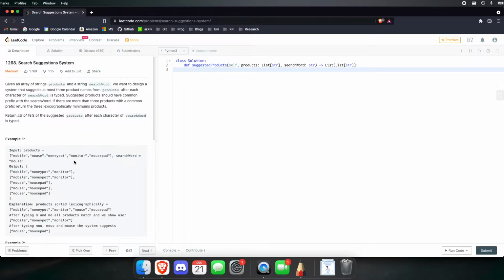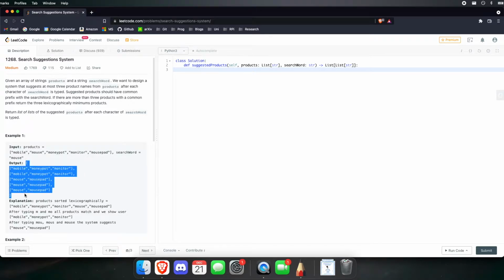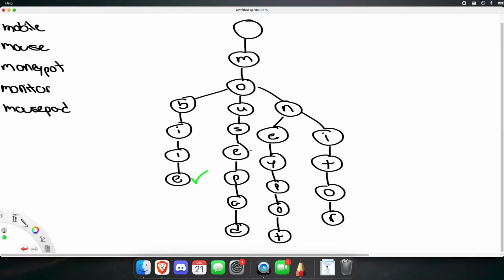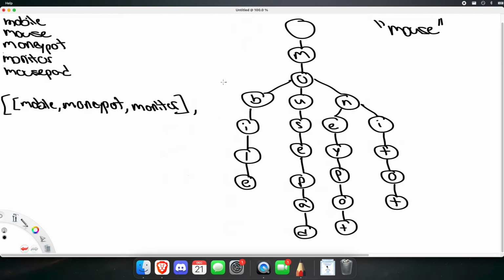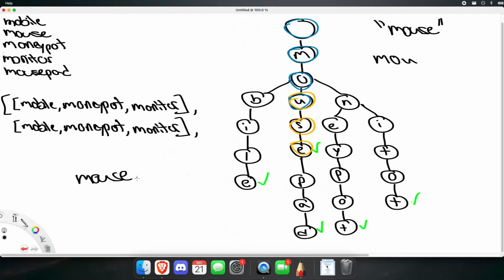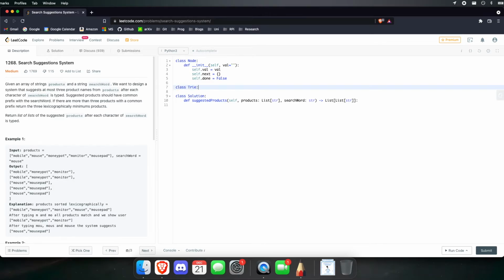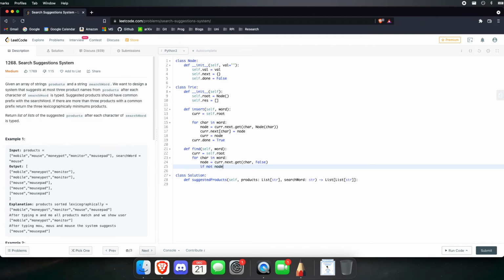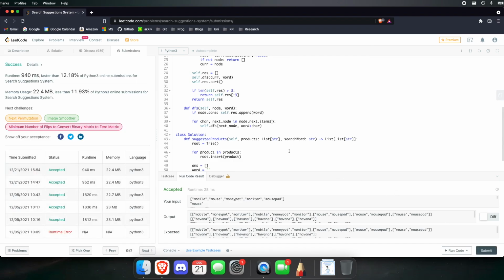LeetCode #1268 - Search Suggestions System: Trie Trees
December 21st - Beginner Problem - Search Suggestions System